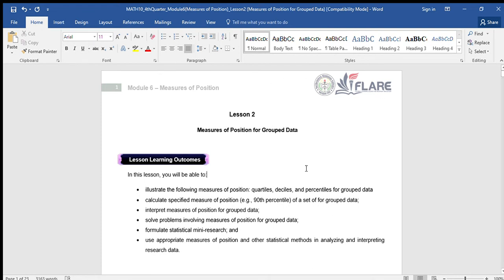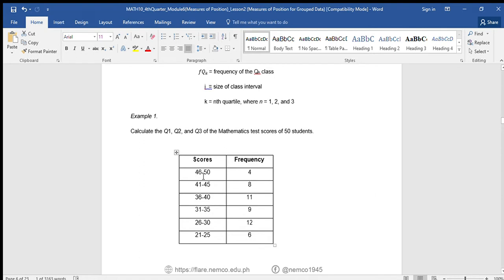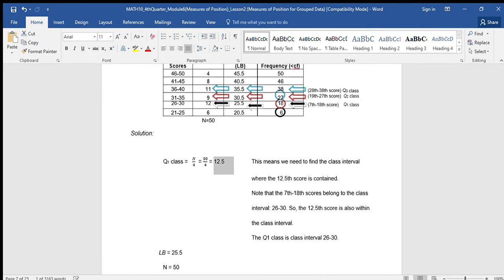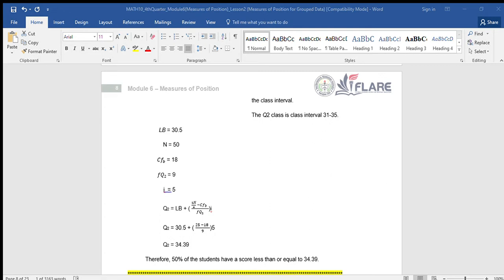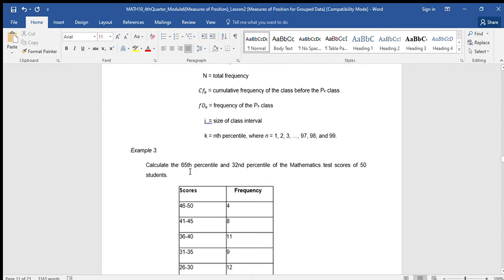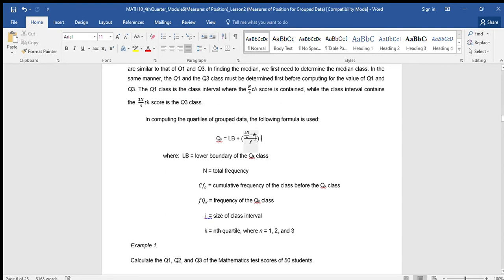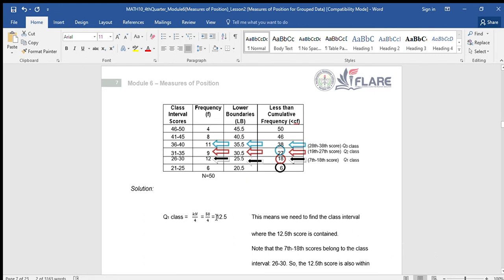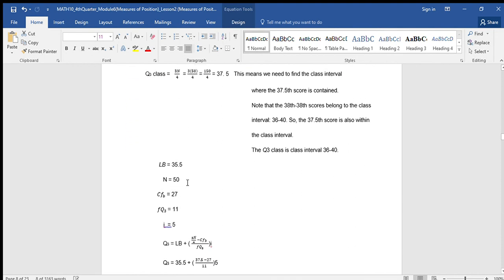Measures of Position for Grouped Data